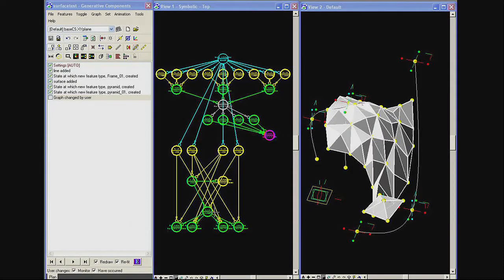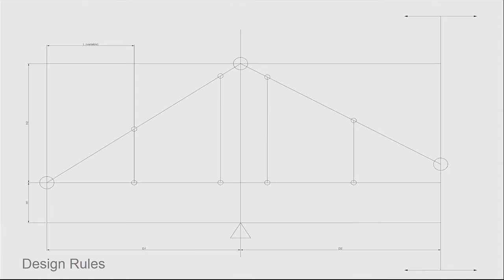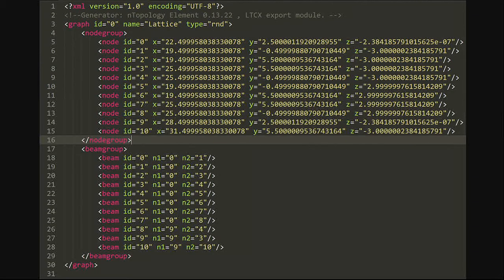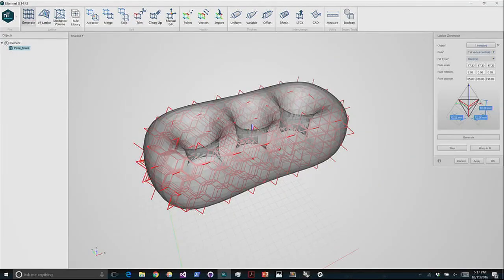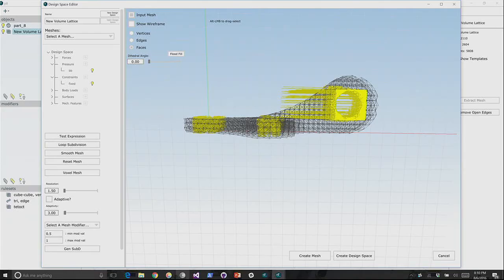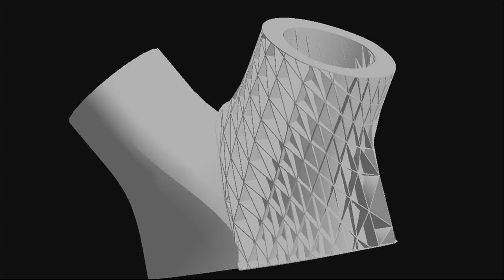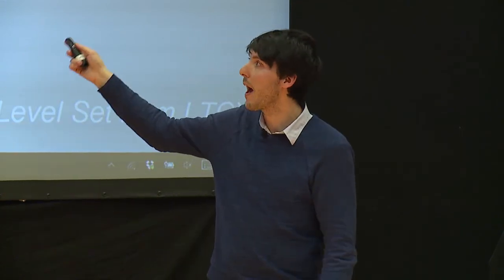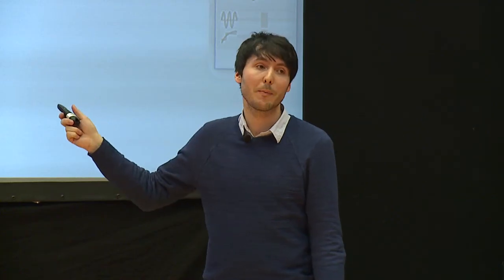DEVELOP3D LIve 2017: Bradley Rothenberg, nTopology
Both parametric & generative are terms used to signify intelligent tools in CAD. Initially, tools in CAD were built to replicate existing ways of doing things — sometimes even borrowing from other industries (like lofting from the shipbuilding industry). As new manufacturing methods have emerged, like additive, the existing techniques make it difficult (if not impossible) to take advantage of all of the amazing things that these advanced processes allow for. The current argument has always been additive manufacturing allows for far more complex structures than what we could have built in the past, so design tools need to represent this complexity. While this is true, additive cannot build “anything” & there also still are a number of constraints. It is just that the constraints are different. Allowing CAD to understand constraints is the first step towards more intelligent design tools. These constraints can be mechanical: like interfaces to other parts, structural: like load cases, & they can be based on the manufacturing process: like no large horizontal spans. However, the knowledge of the constraints are not enough to design an object. Additionally, rule sets are needed that represent a structural system or typology in combination with constraints allow for more intelligent design tools. Parametric technology is still incredibly useful to allow for the constant changes within the design process while the actual tools, or operations are generative.

Bio:
Brad Rothenberg is the co-founder & CEO of nTopology Inc., a startup developing design software for industrial additive manufacturing. Brad has been working with 3D printing for 10 years & has a background in computational geometry in architecture. Brad received his B. Arch at Pratt institute in 2009.